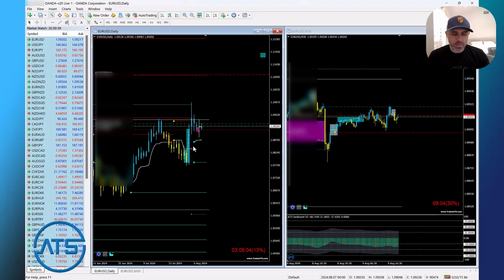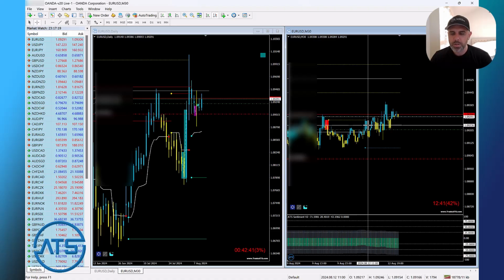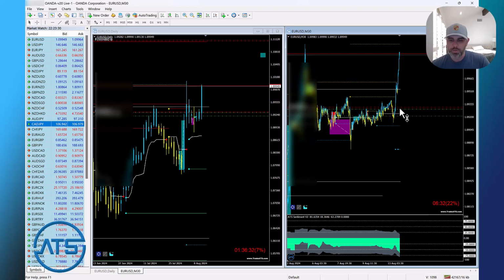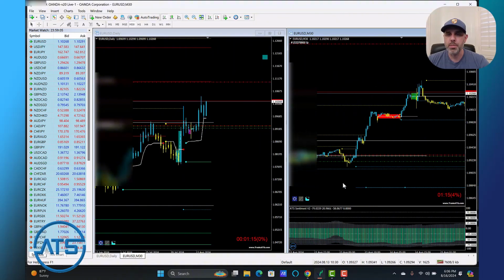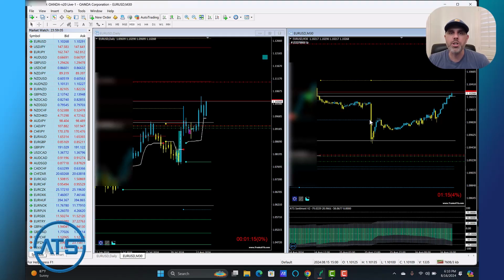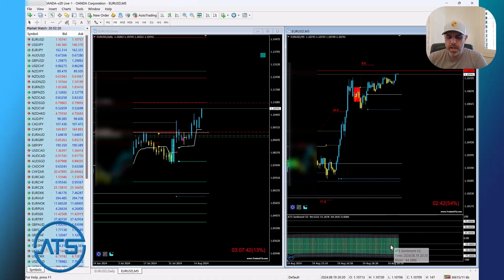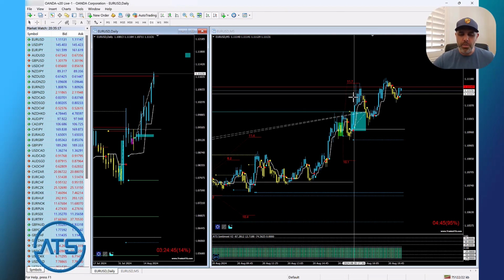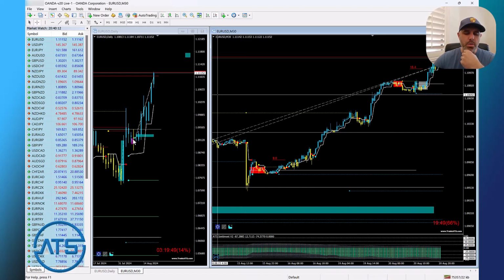Watch Me Trade The Master Pattern For 365 Pips - Live Trade Walkthrough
The Master Pattern Academy is:
- 8+ hours of professional instruction on how to use the Master Pattern to immediately start making progress in your trading.
- A Masterclass on how the Banks run financial markets.
- The only strategy you need to know to stop losing money and get on the right track to long-term profitability and consistency.
- Zero hype or unrealistic promises.
- No purchases necessary. Ever.

About this video:
If you like the Master Pattern methodology but are still struggling to implement it, this video will help! Watch as Wade walks you through one of his live trades. Learn his exact thought process from the beginning to the end and all of the important lessons he teaches along the way.